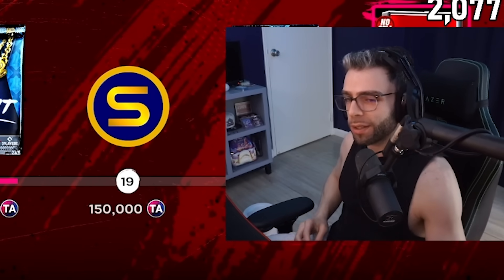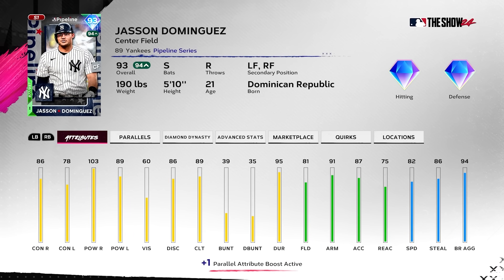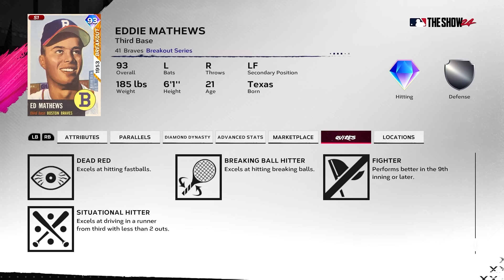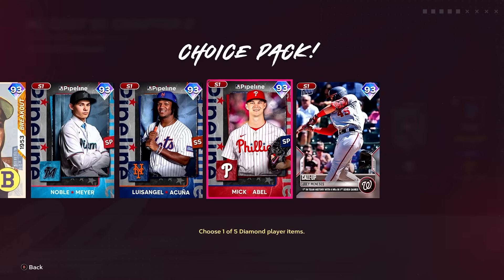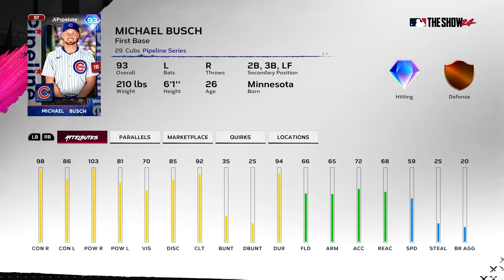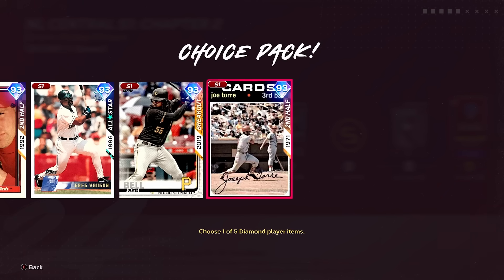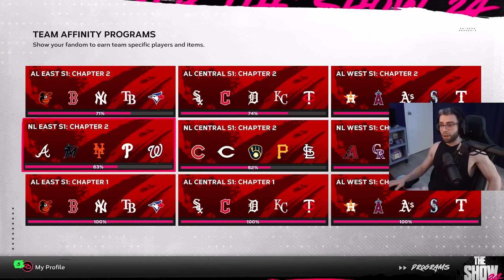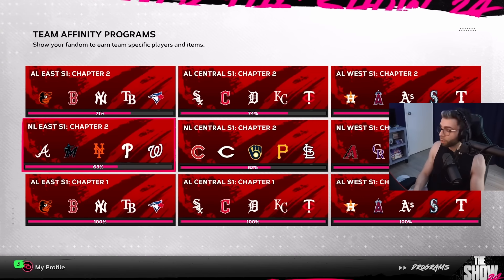Team Affinity 2 Tier List and Tips!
We go over every Team Affinity 2 card and pick which ones are our favorite as well as give tips on how to finish Team Affinity 2 fast!

Here on the OhChev youtube channel we post ALL TYPES of MLB the Show content, such as MLB the Show 24 News, MLB the Show 24 Content breakdowns, MLB the Show 24 Tips and Tricks For NMS , MLB the Show 24 Hitting Tips, MLB the Show 24 Pitching Pinpoint Tips, and all MLB the Show content that is similar.